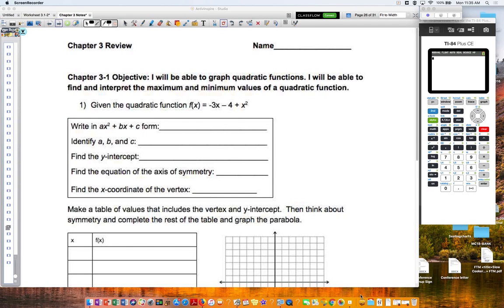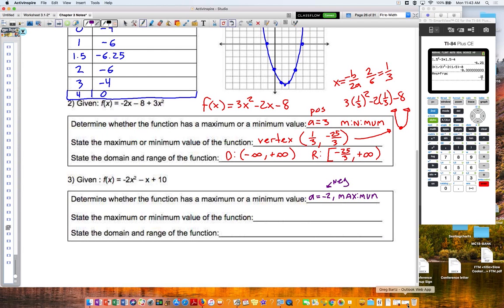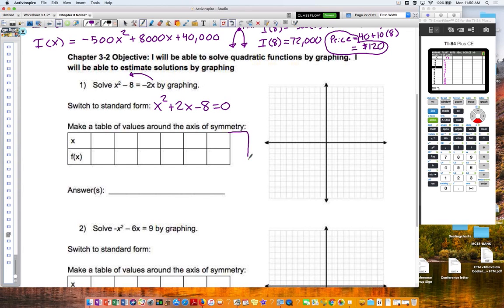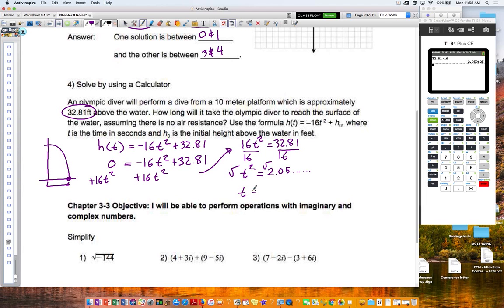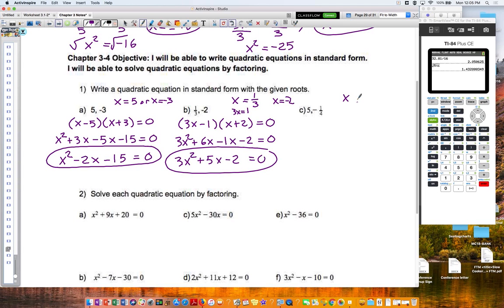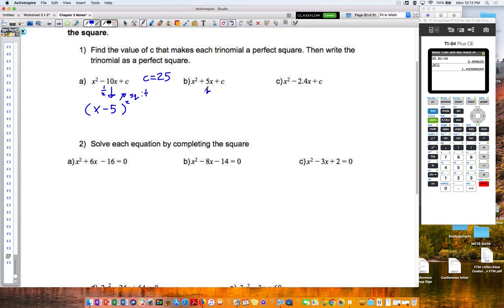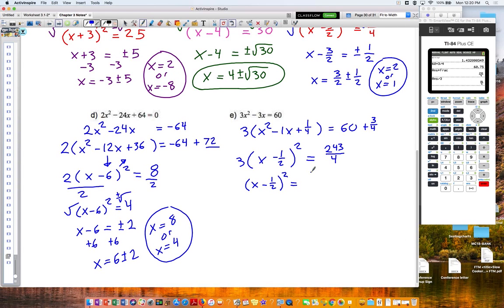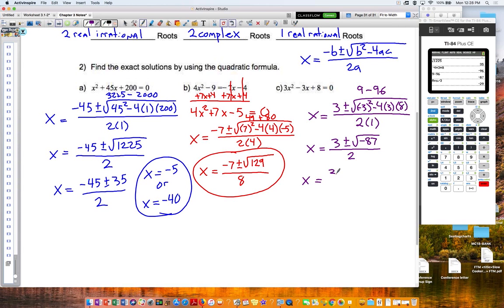Chapter 3 Review